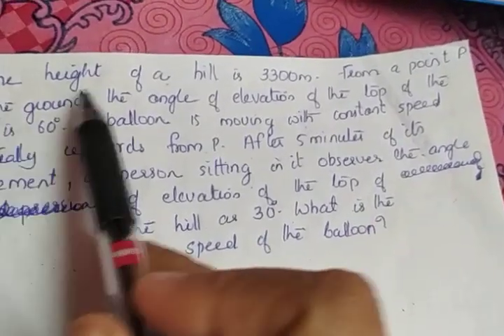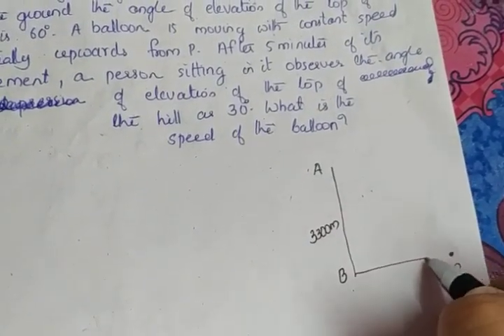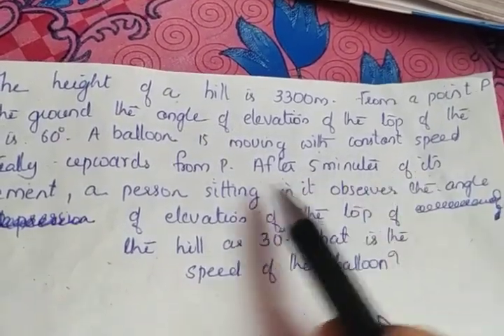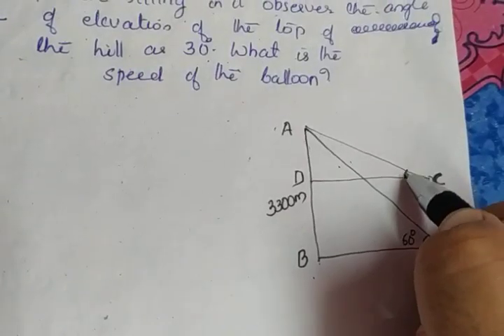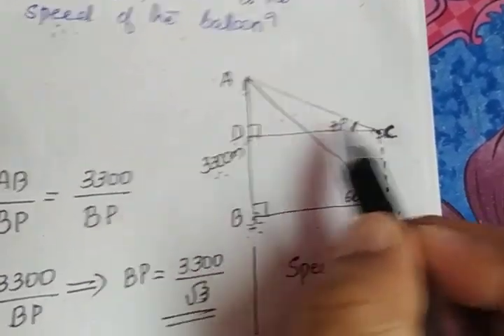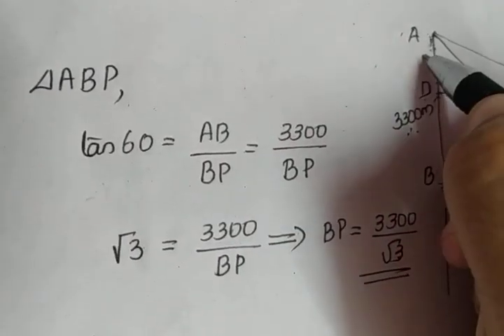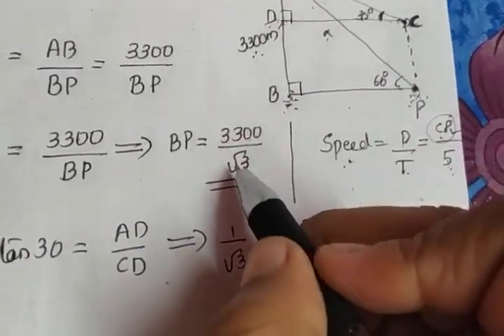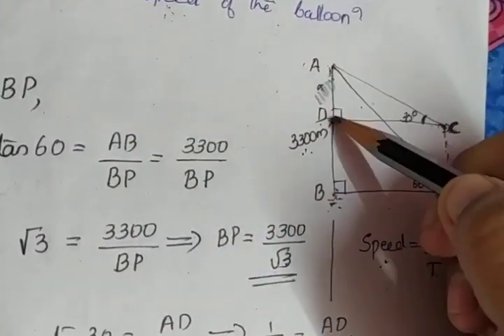Cbse X Maths Heights and Distance (part 20)